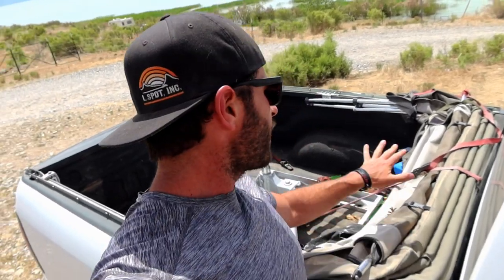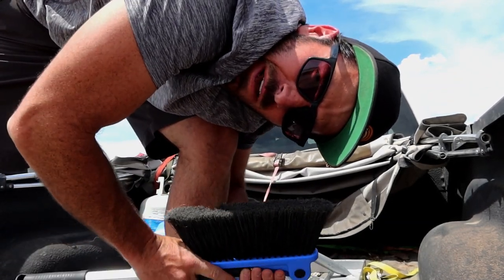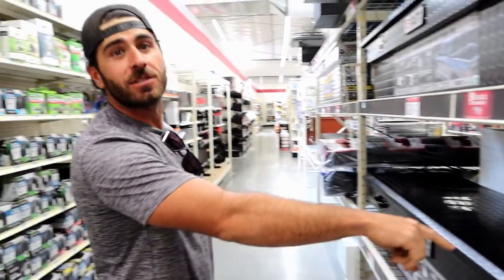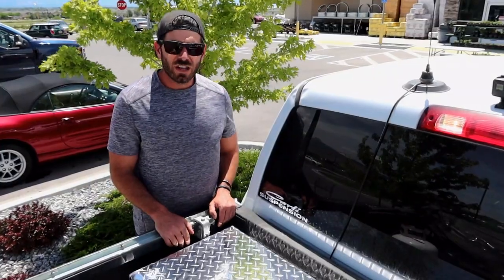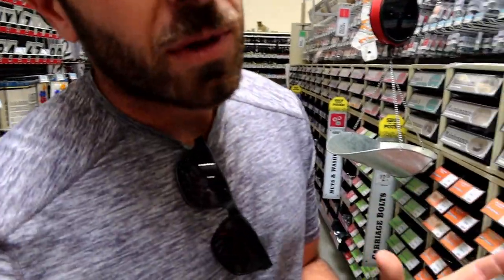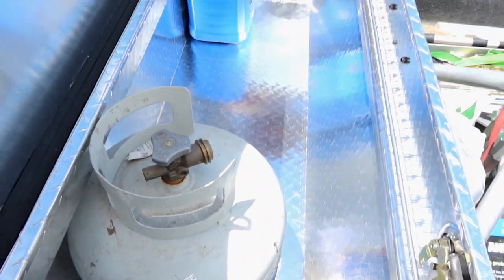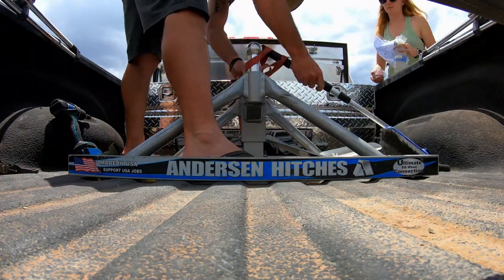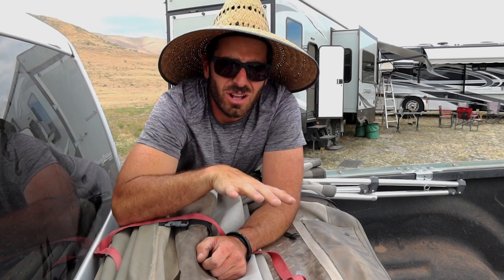Andersen Fifth Wheel Hitch & Low Profile Tool Box || RV Life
In this video we're making our Andersen fifth wheel hitch fit in a short bed truck with a low-profile pickup truck tool box. RV life goes hand-in-hand with minimalism so it's important to get organized! MORE INFO ⇣⇣⇣⇣

With full time RV living, it's critical to get your RV and all belongings organized. It just makes everything easier! We've had the Andersen fifth wheel hitch for over 8 months and it's the perfect solution to our short-bed truck clearance issues. Knowing we wanted to keep the Andersen hitch, we worried a toolbox would be a tight fit. We hope you enjoy this video.

*Similar tool Box* We weren't able to find the exact one online, but this has the same dimensions with a few organization trays too!

**Andersen Hitch**

FPRT235XTX